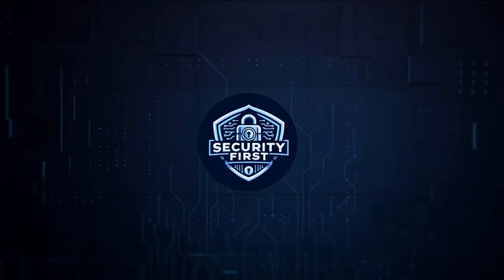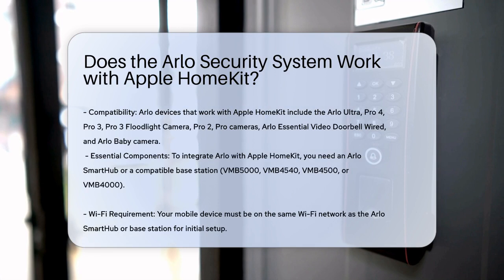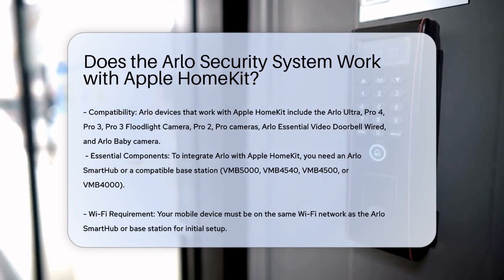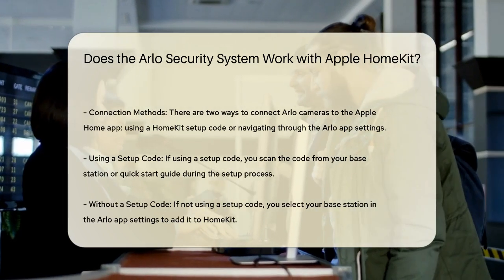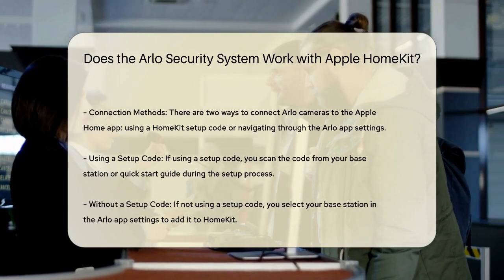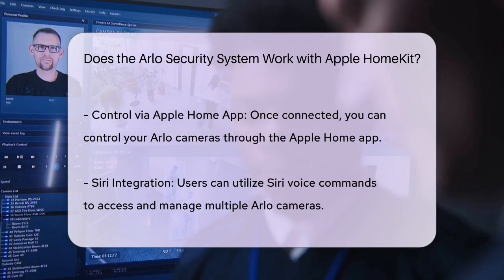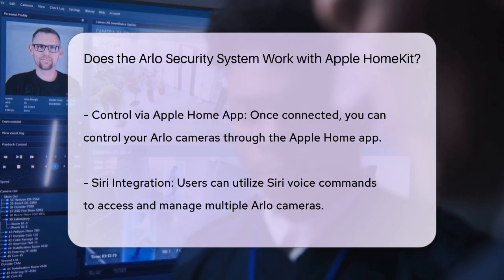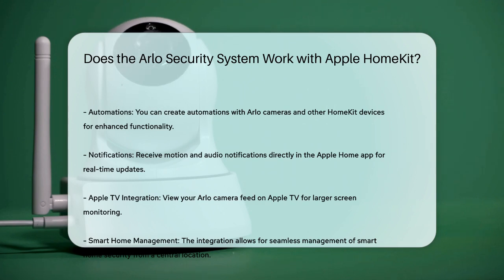Does the Arlo Security System Work with Apple HomeKit? | SecurityFirstCorp News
Does the Arlo Security System Work with Apple HomeKit? In this video, we will provide a detailed overview of how to integrate Arlo security devices with Apple HomeKit. Understanding this integration is essential for anyone looking to enhance their smart home security system. We will cover the specific Arlo devices that support Apple HomeKit, ensuring you have the right equipment for a successful setup.

 We will also walk you through the necessary components required for this integration, including the Arlo SmartHub and compatible base stations. Proper setup is critical, and we will outline the steps needed to connect your Arlo cameras to the Apple Home app. You will learn about the different methods available for establishing this connection, whether you choose to utilize a HomeKit setup code or navigate through the Arlo app.

 Once your devices are connected, we will discuss the various features available through the Apple Home app, including the ability to control your Arlo cameras using Siri, setting up automations, and receiving notifications. Additionally, we will highlight how to view your camera feeds on Apple TV and integrate with other HomeKit-enabled devices.